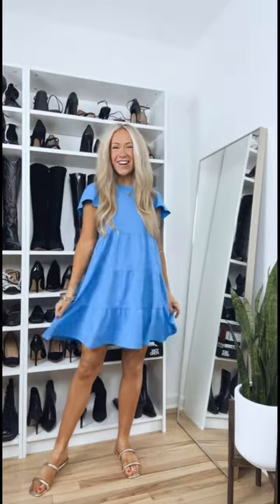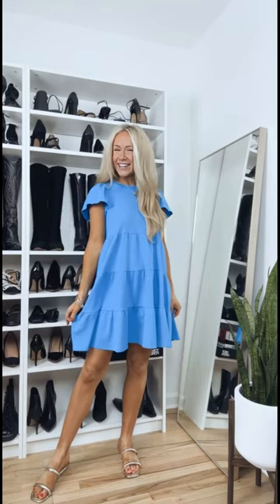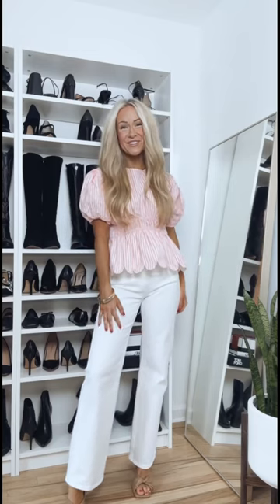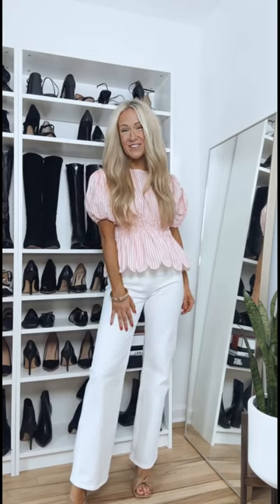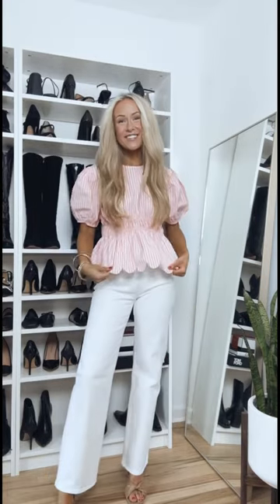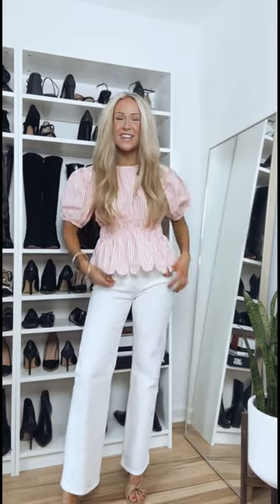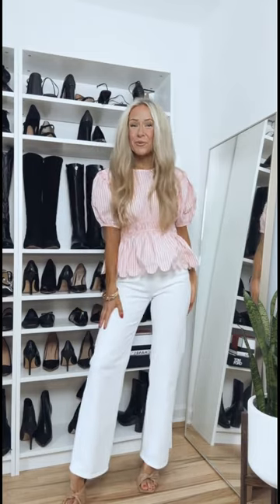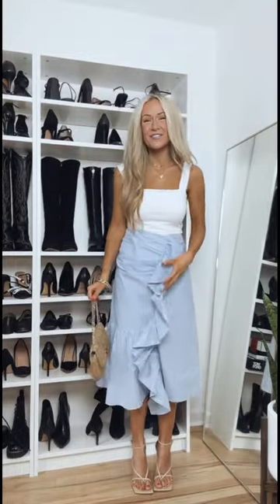3 casual spring outfits!🌸🫶🏼💕 Outfits linked in the comments!